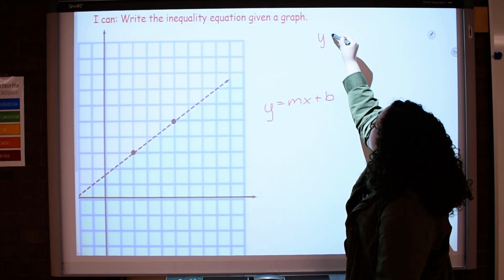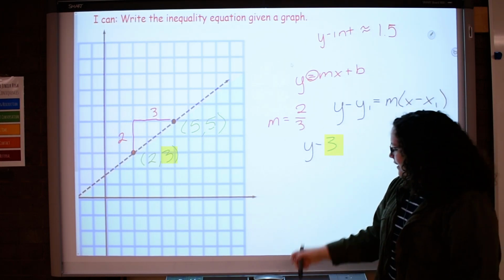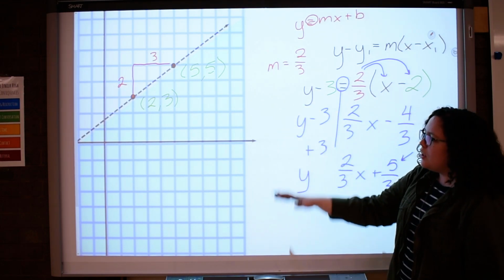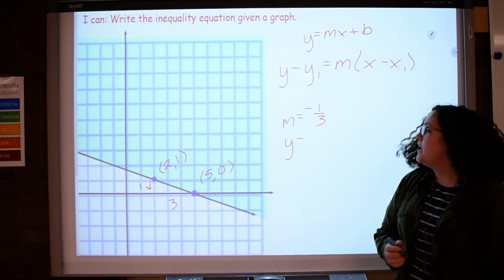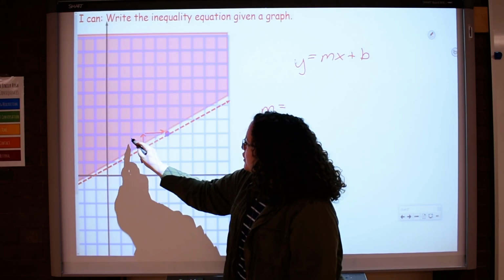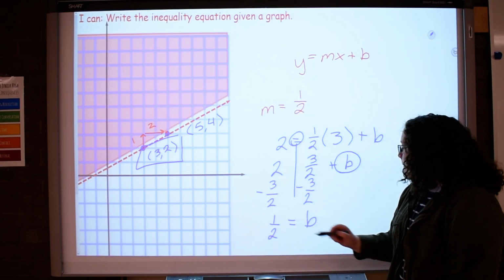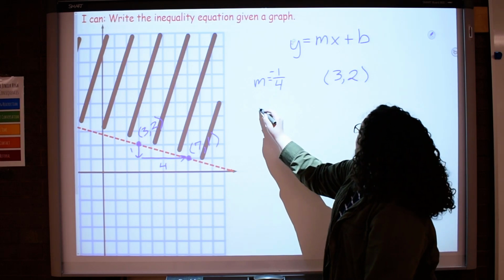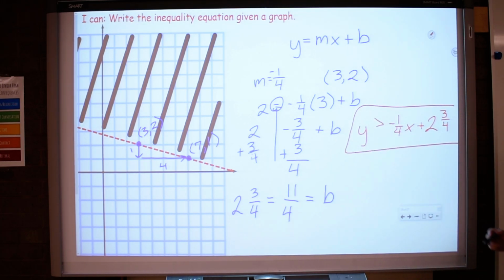Writing Inequalities From Graphs (Point-Slope Form)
In this video we practice writing linear inequalities from graphs where the line passes though a non-integer y-intercept. This means that we cannot necessarily use slope-intercept form. This video takes the focus off of slope-intercept form and places it on point-slope form.